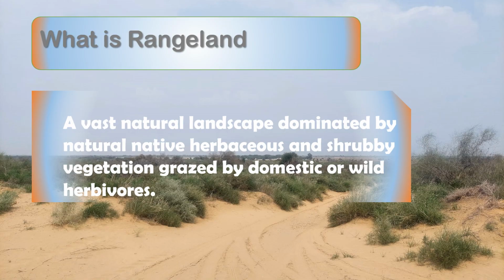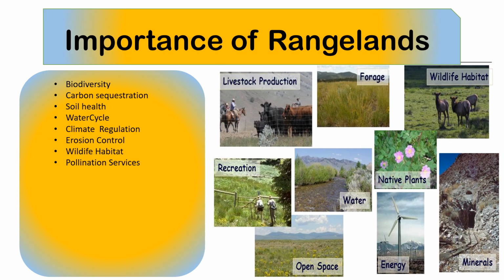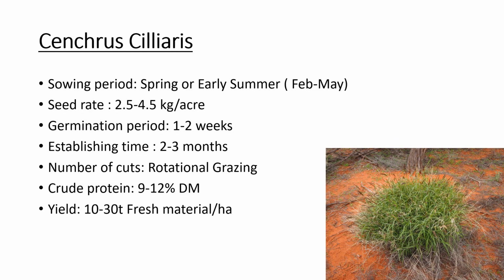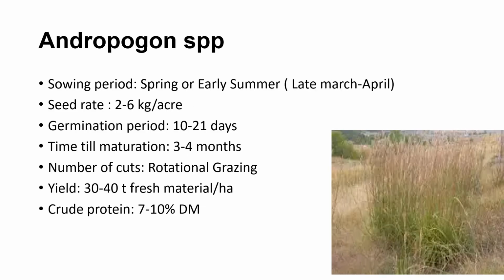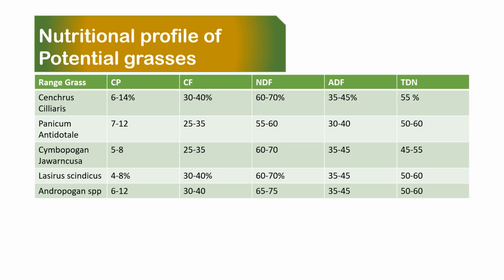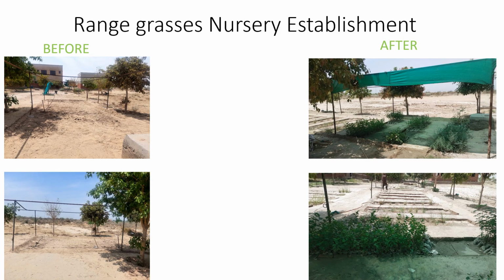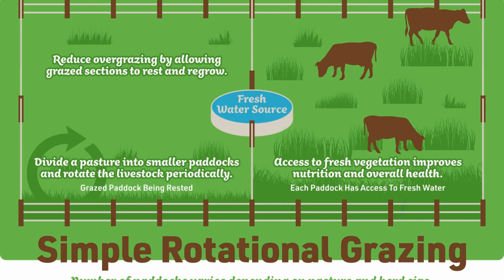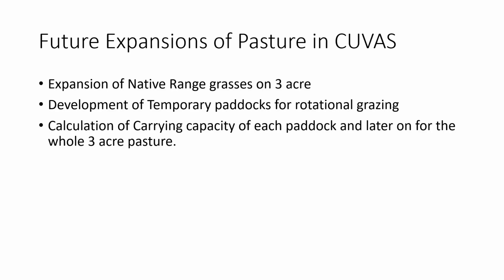Harnessing Potential of Native Range Grasses by Dr Akash Jamil Lecturer Department of Rangeland,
Harnessing Potential of Native Range Grasses... by Dr. Akash Jamil Lecturer Department of Rangeland, Forestry and Wildlife